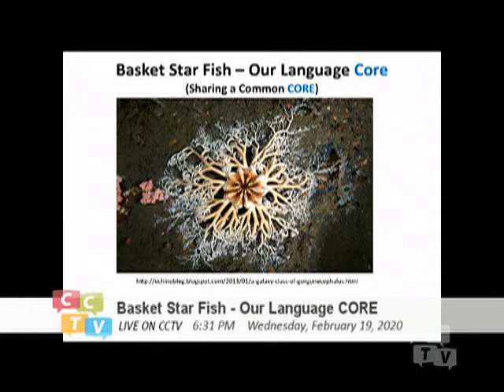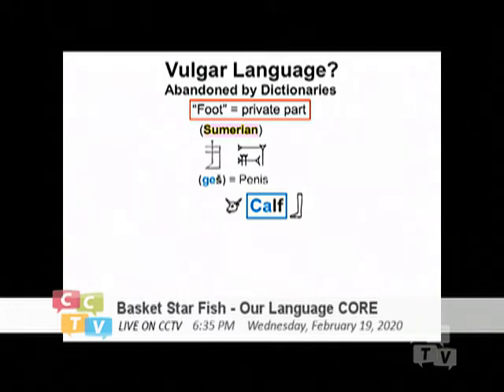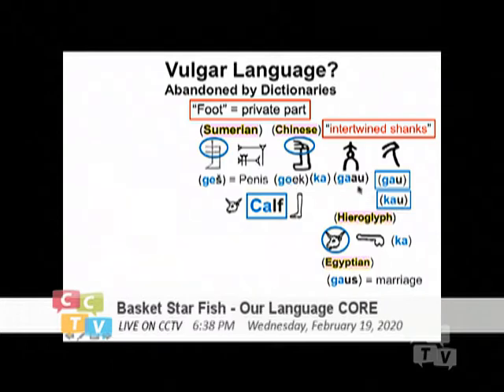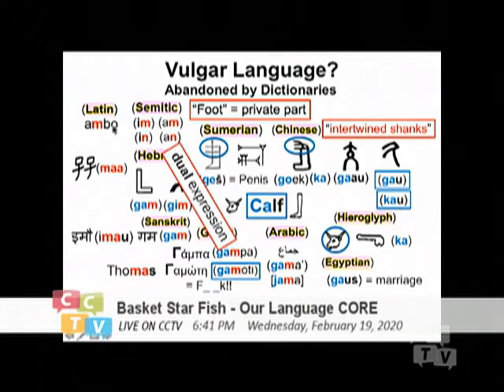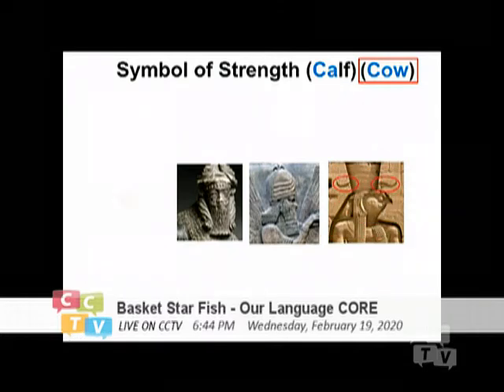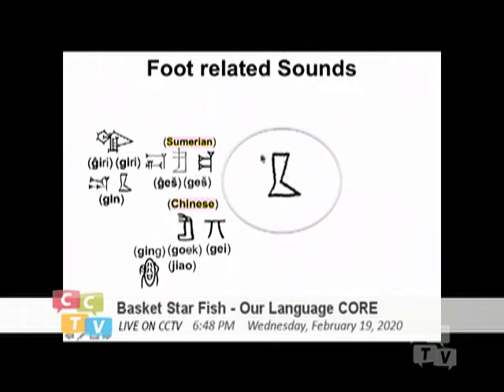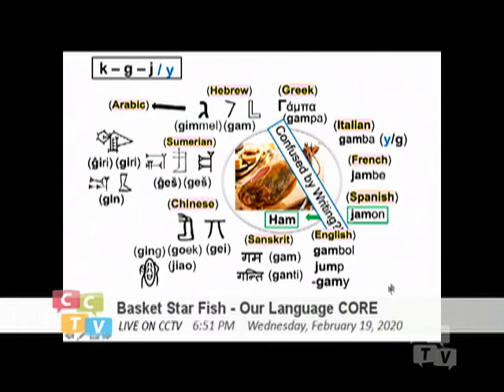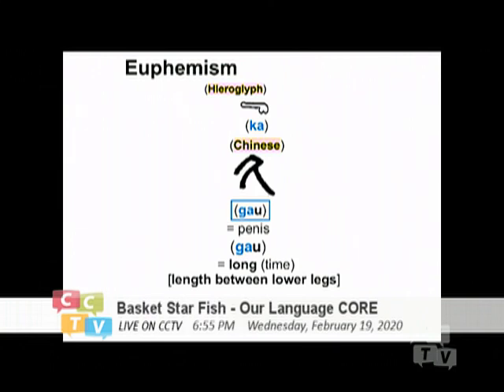Basket Starfish - Our Language Core (078) Foot and Sex